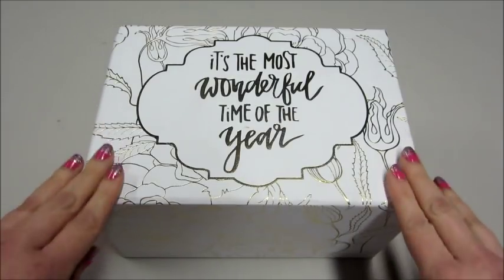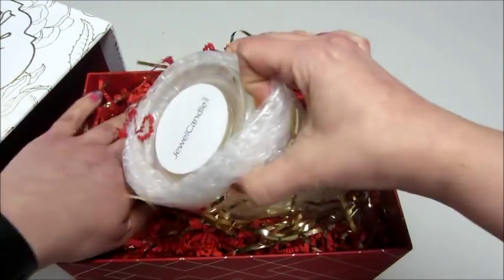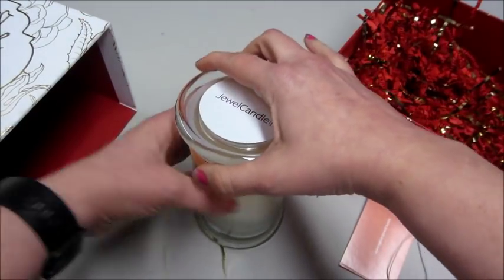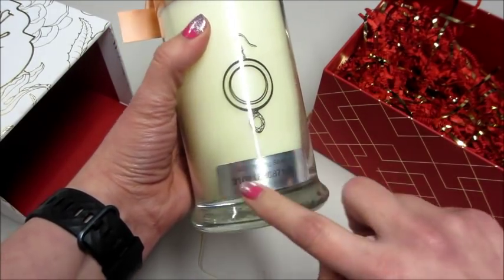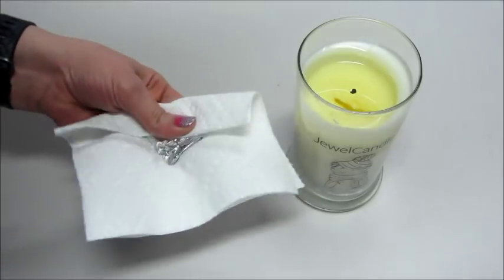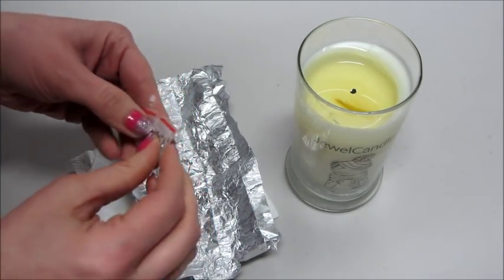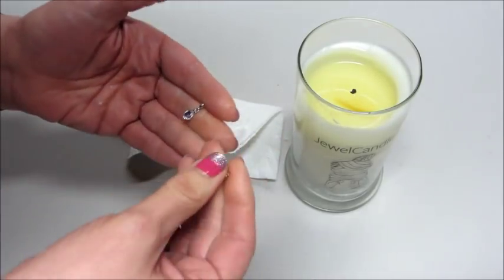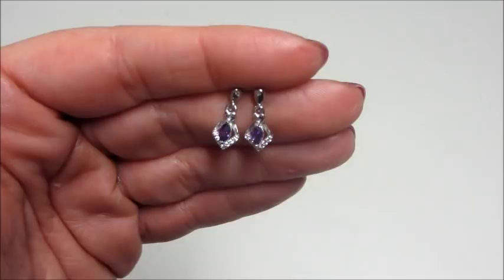Jewel Candle Jewelry Reveal - Cozy & Lazy Candle!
Jewel Candle offers a variety of candles with hidden jewelry inside.

Today’s ring reveal came from the Cozy & Lazy Candle!

COZY & LAZY
Some days, all you need is a little extra TLC. Time to get into your comfiest pajamas, light the Cozy & Lazy Jewel Candle, and curl up with your all-time favorite book. With jasmine, citrus, and vanilla, the Cozy & Lazy Jewel Candle is designed to make you feel both relaxed and invigorated. Who says self-care can’t also be fun?
After a few hours of enjoying your candle, check inside the wax for your handpicked piece of jewelry!

What’s on my nails? Florence Fizz